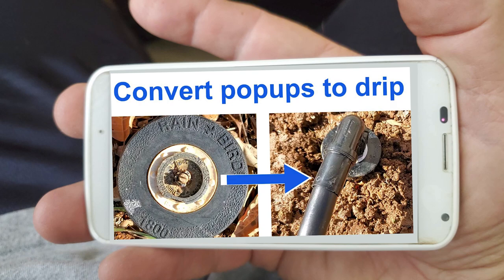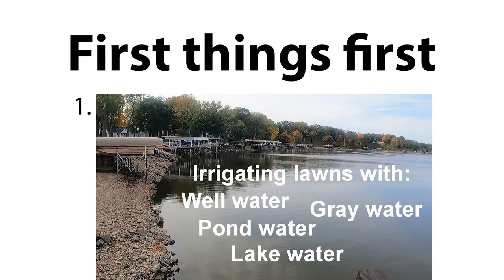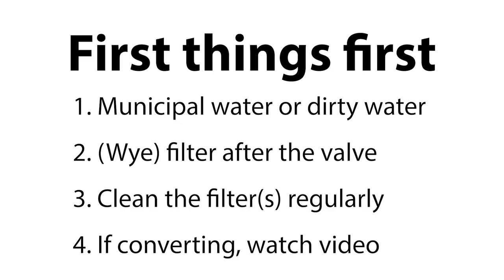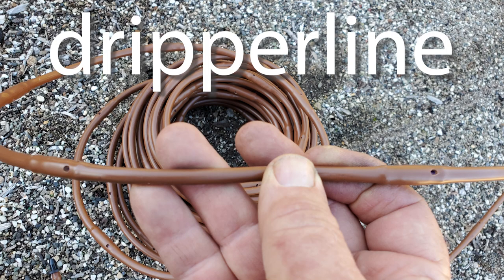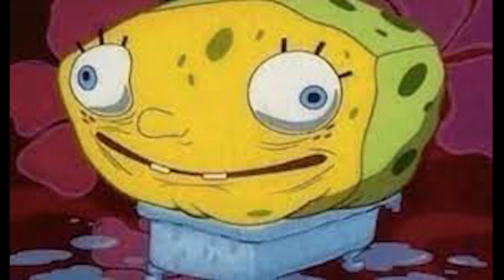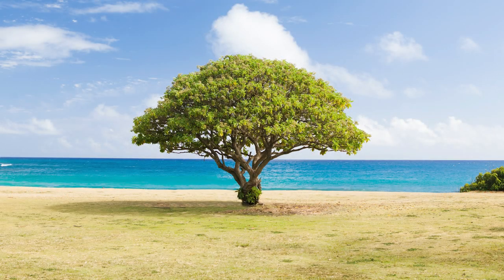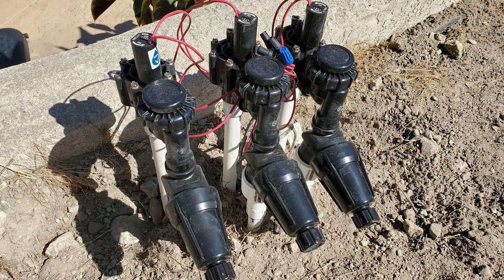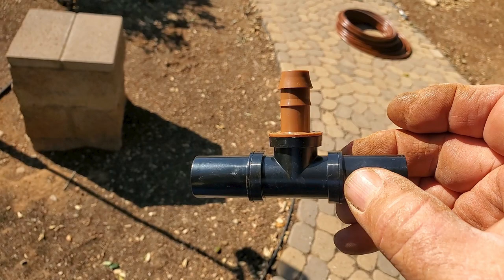How to install a drip system without installing emitters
In this video I’m going to show you the super easy and quick way I install drip systems without popping in emitters.

Chapters:
0:00 Introduction
0:24 First things first
1:42 1/2" version
4:03 1/4" version
4:41 Connecting to a water source